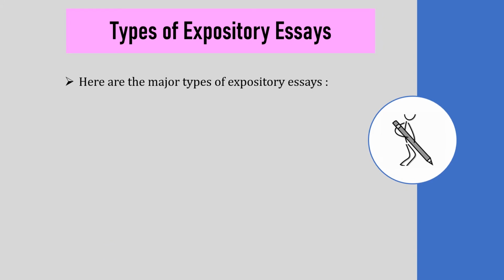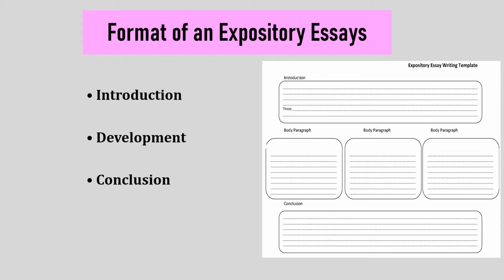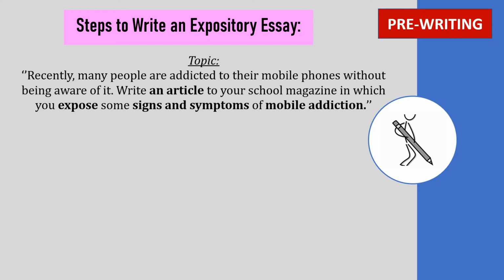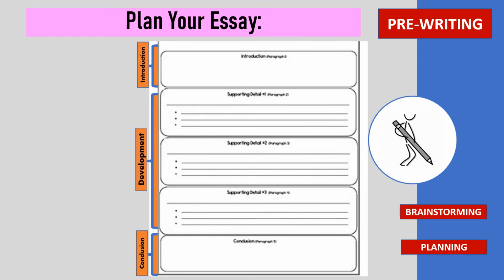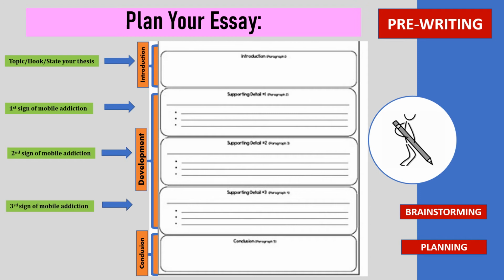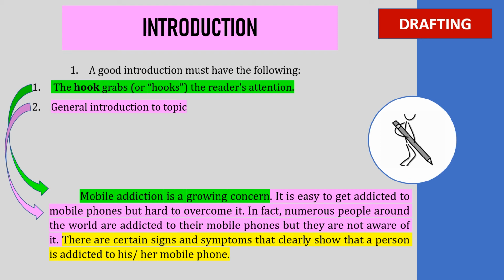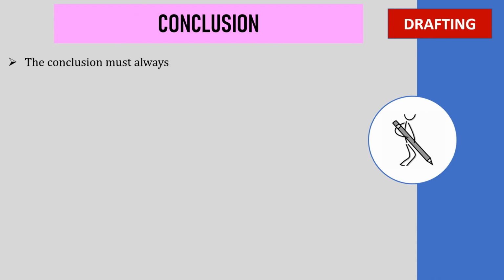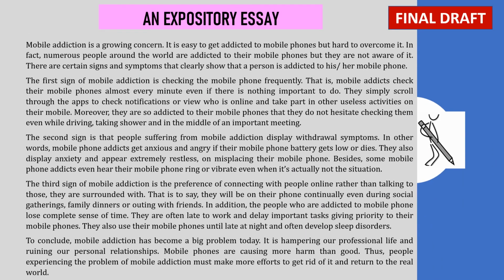Writing an Expository Essay Mohamed El Ouardi 2Bac U9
The video explains the steps of writing an expository essay using Process Writing Model. It is intended for the students of the 2nd year Bac all streams.
- How to write an expository essay
- Process writing
- Unit 9 - Ticket 2 - 2 year Bac - Maroc